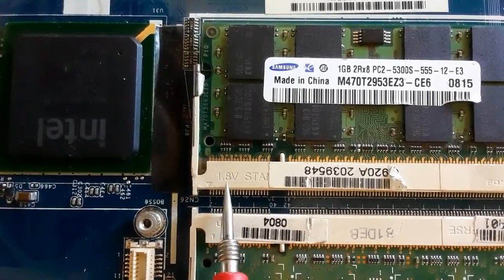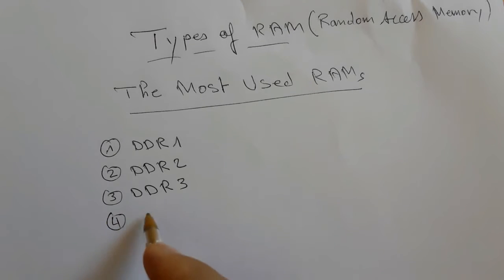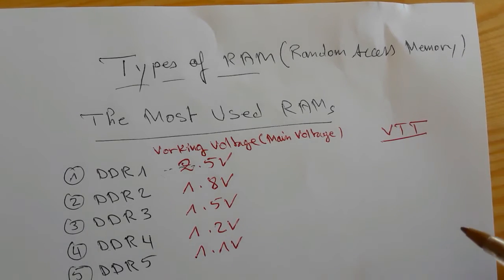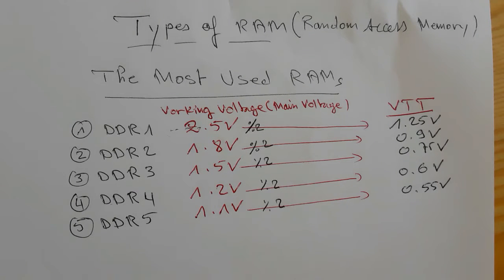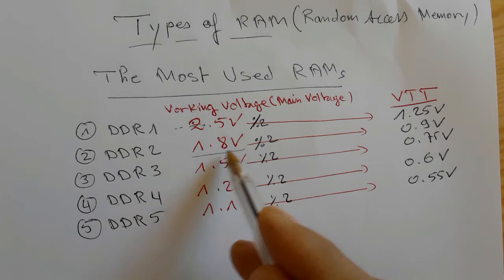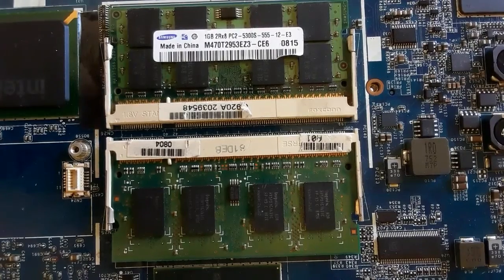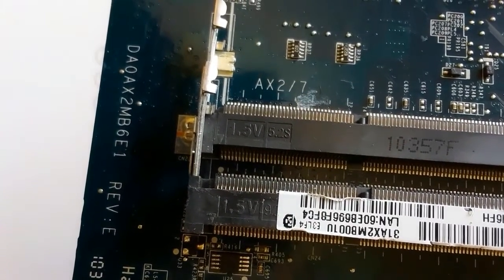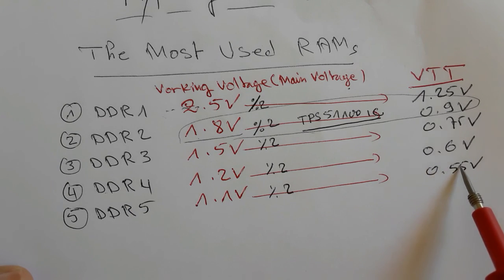Random Access Memory (RAM) Power Supply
You going to Learn everything about RAM memory power supply including VDD & VTT, DDR1 PS, DDR2 PS, DDR3 PS, DRR4 PS, etc.